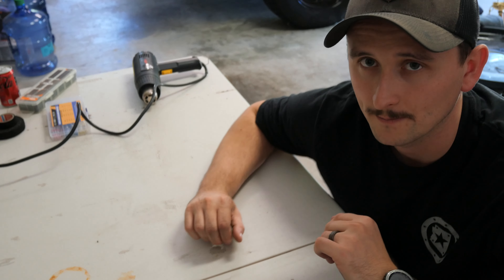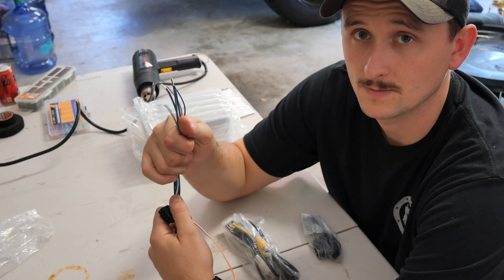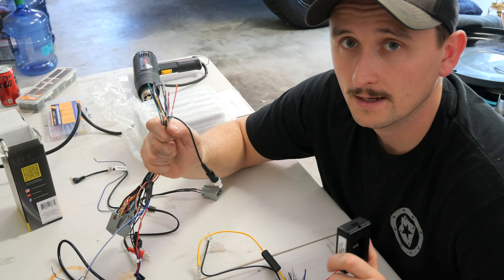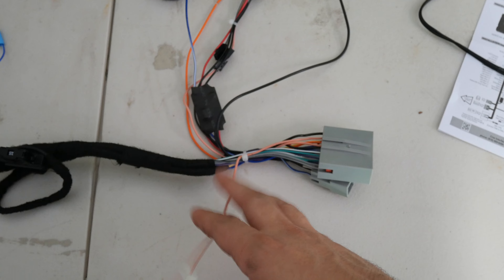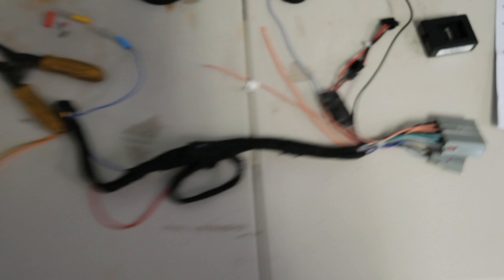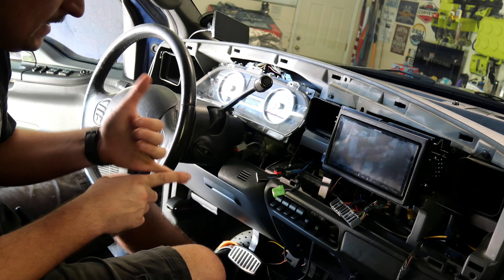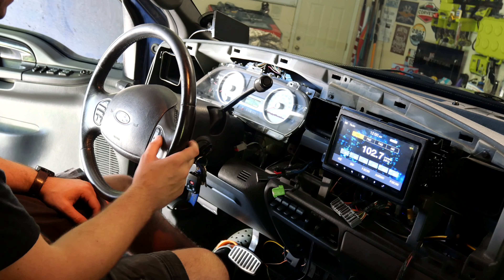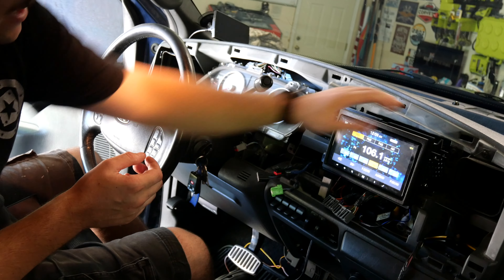The Best Radio Updgrade For a 2005 F-350 Superduty (Alpine ILX-W650 Installation & Overview)